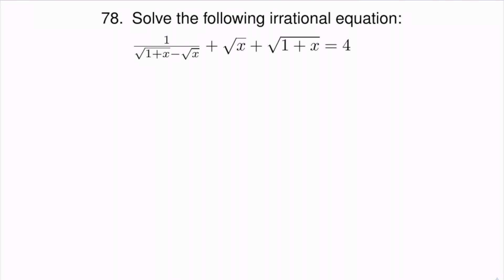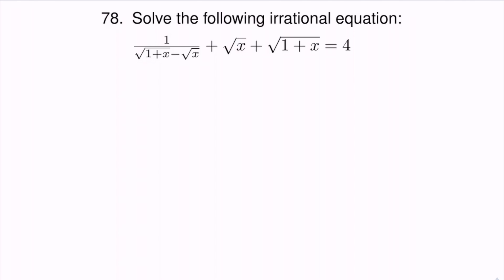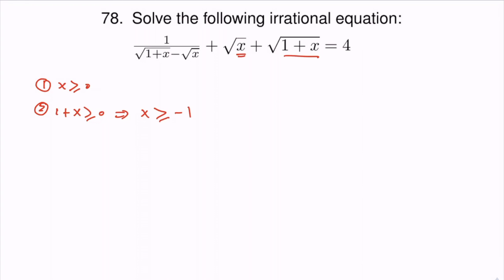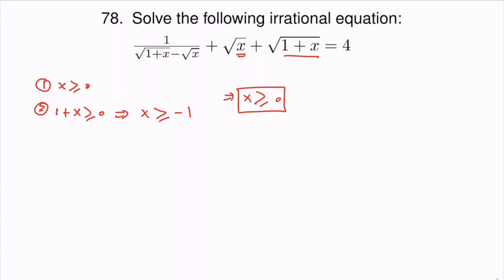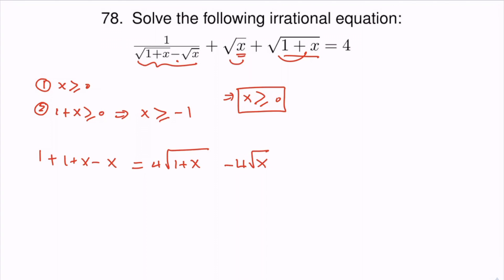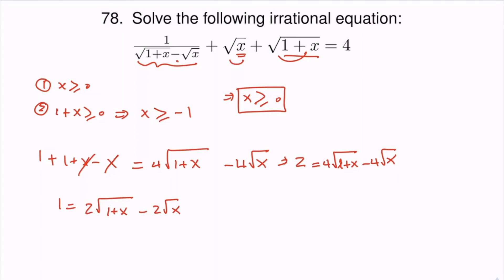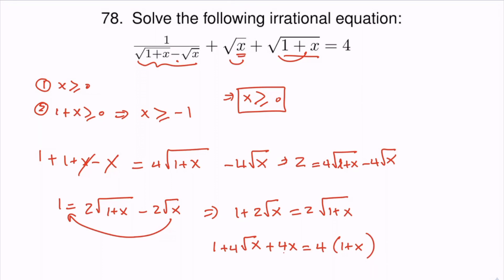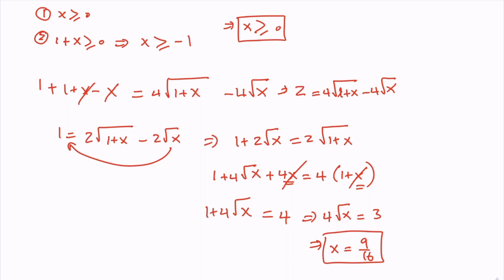Problem 78; Solve the irrational equation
We want to solve this irrational equation. Sometimes the best way to solve an equation is to just simplify it and find the roots :)